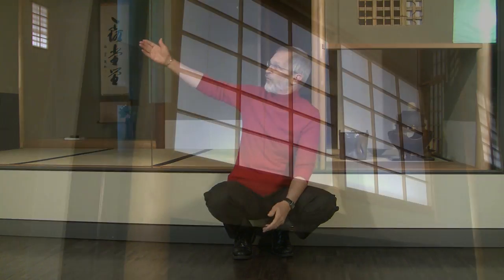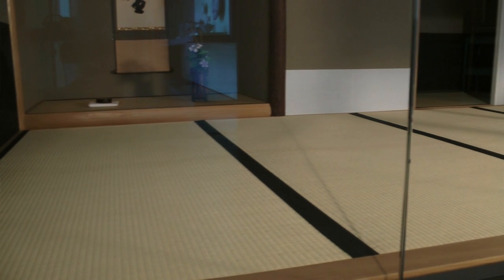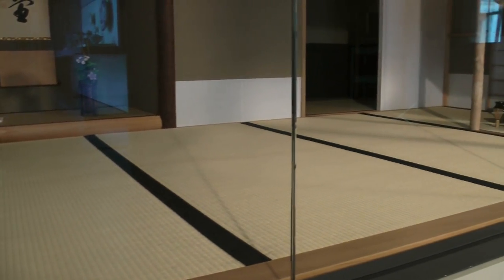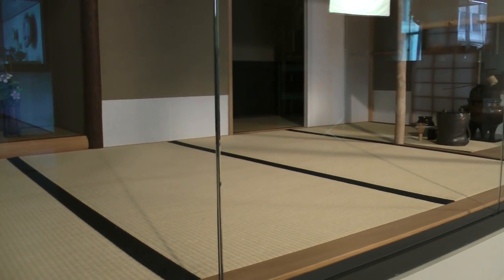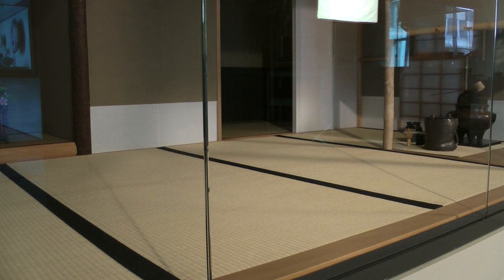Badger and the Magic Fan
Jeff Byers, Asian Art Museum Storyteller, tells a Japanese story about a badger and a magic fan in front of the teahouse at the Asian Art Museum.